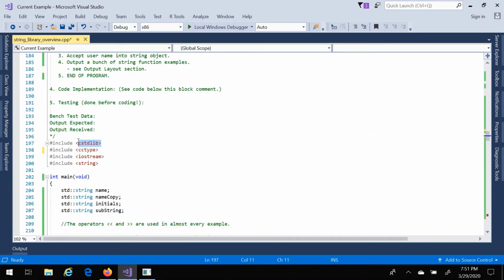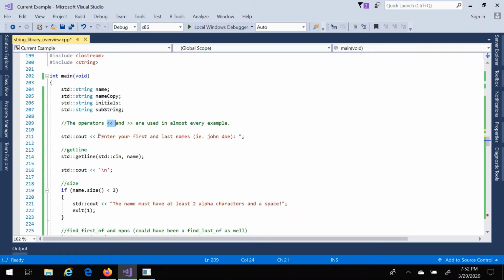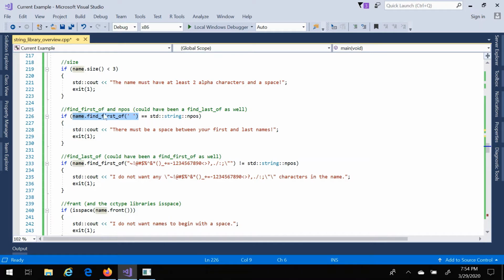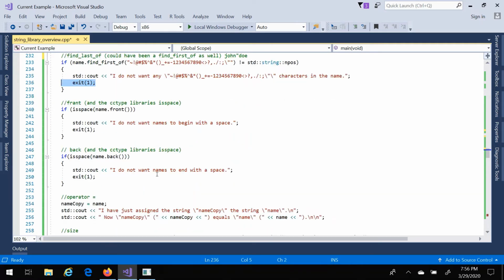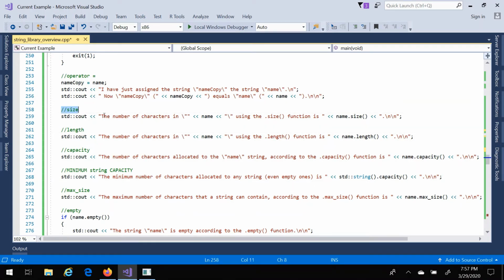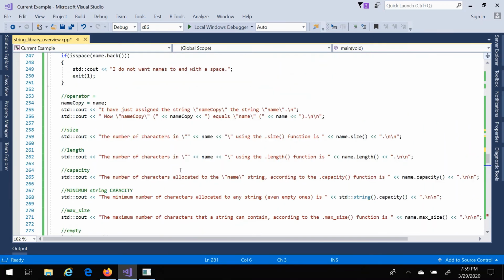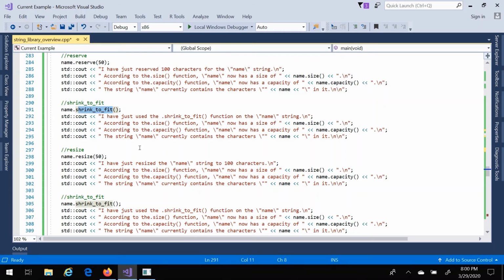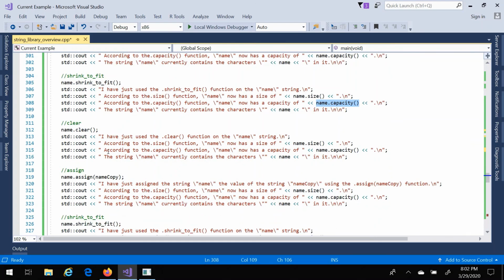string library overview 2a